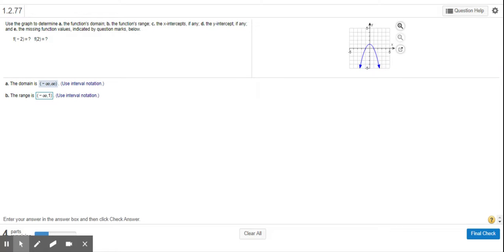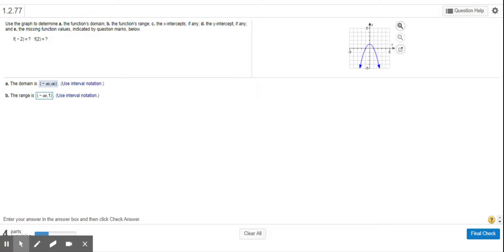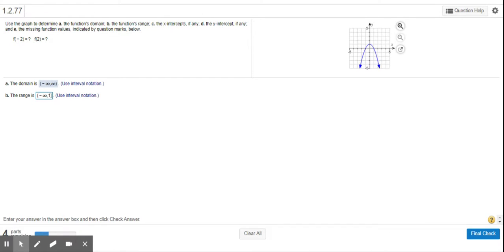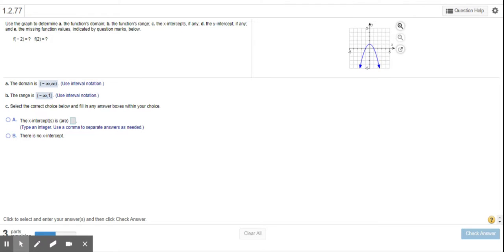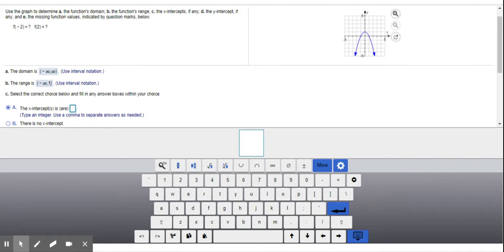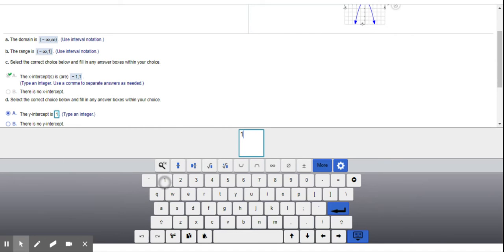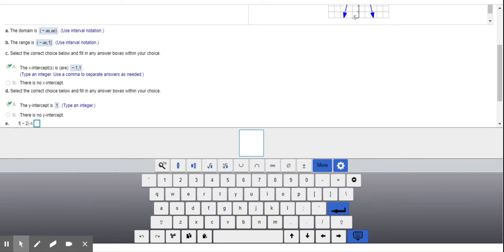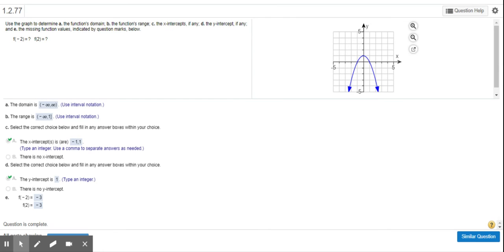Savini - Pre-Calc - 1.2 Practice #16